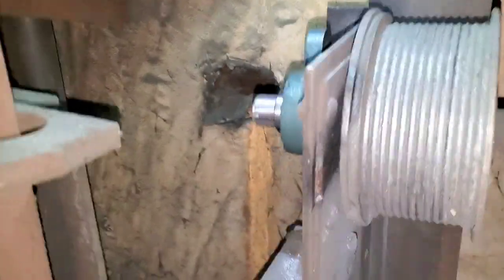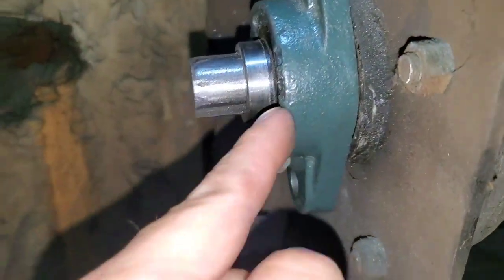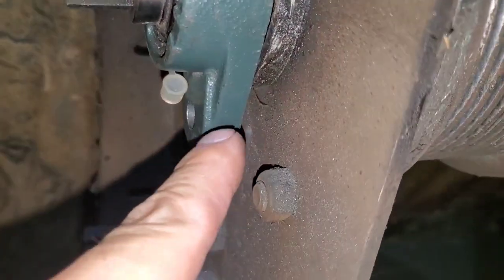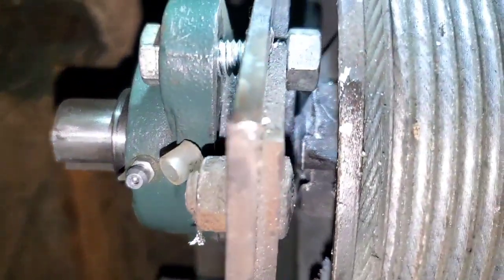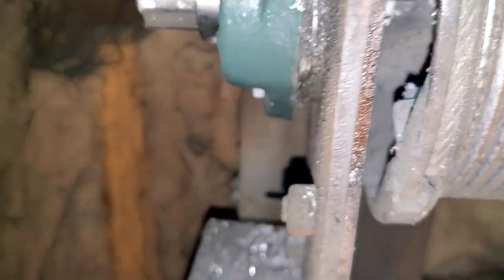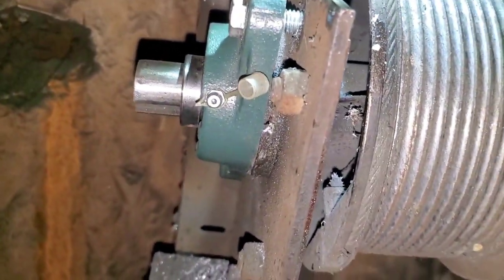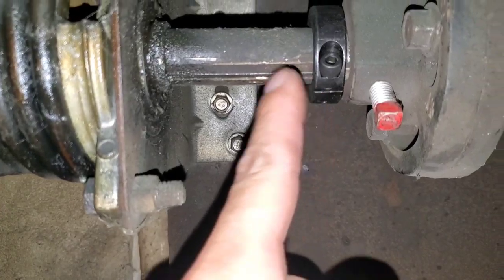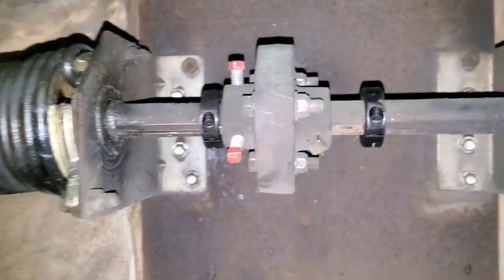Update on the 18' Tall Wayne Dalton 2415 Garage Door 😬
Hello Great people. I hope you are ready for what's about to hit the fan. You say no.. well good thing we where dippers on are faces to protect us. You have nothing to fear but fear it self. Believe in one king and forget the rest.

God Bless and be happy for another day!

Dave Dubson
Affordable Door & Gate LLC